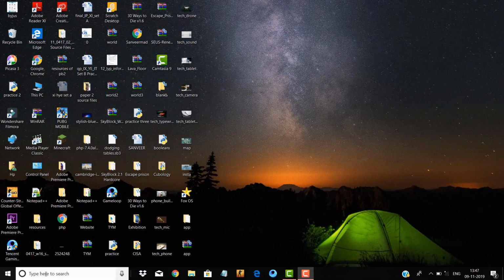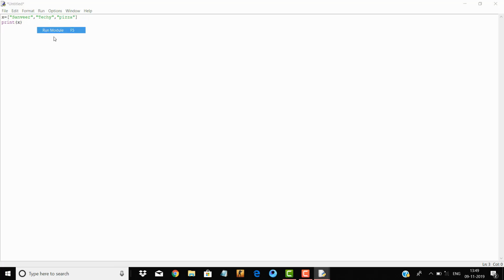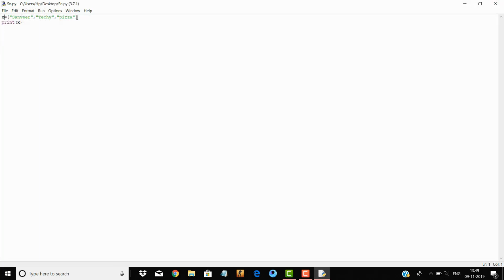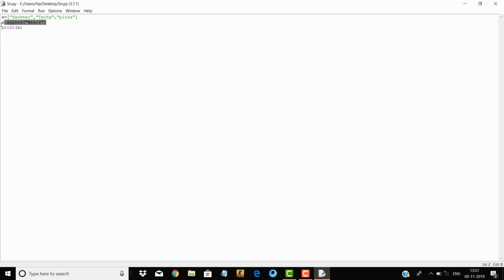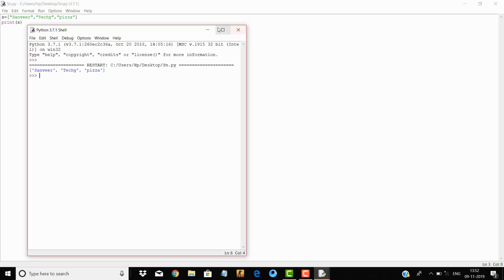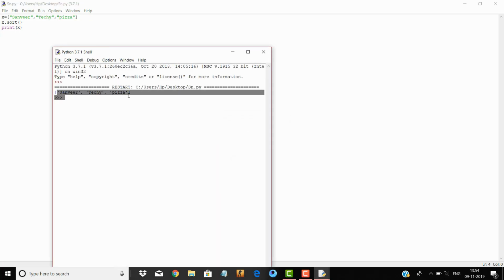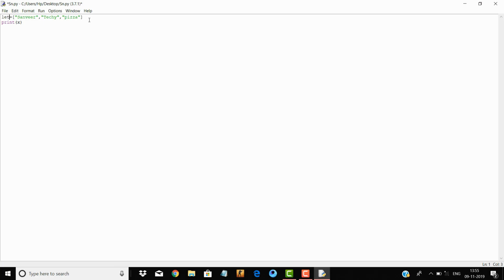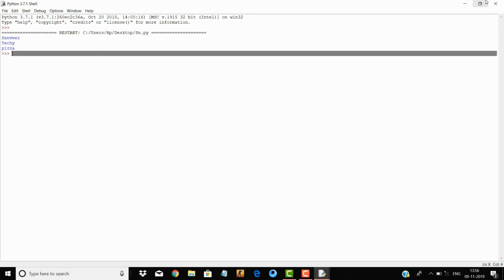Dealing with arrays and its systems| Python Advanced| #1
In the Following Video Tutorial I am About to Show you, you will See Dealing with arrays and its systems in your videos Take a Look

Appreciate you Seeing our Video Presentation. Our method of saying Thanks, we will Give you, Free, more videos like this We will be Notified that you have Subscribed to our Channel so we can go to your About Page and send you a Message with the URL of your Download.

Are you Ready to See Dealing with arrays and its systems?

As always, Thank you for Looking at this Video Footage. For people with ANY Questions About How to add a watermark in their videos. Please do not Hesitate to contact with Me.

Social Us